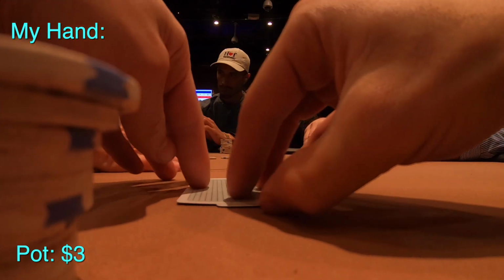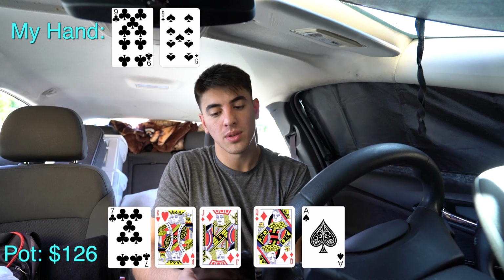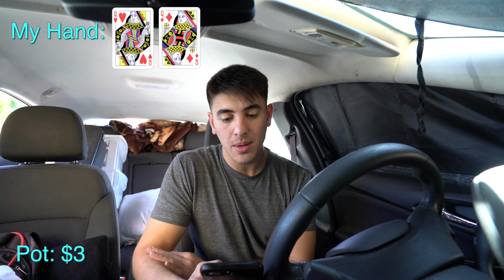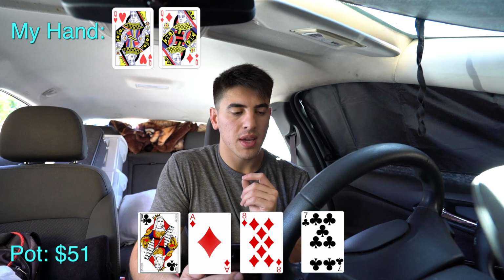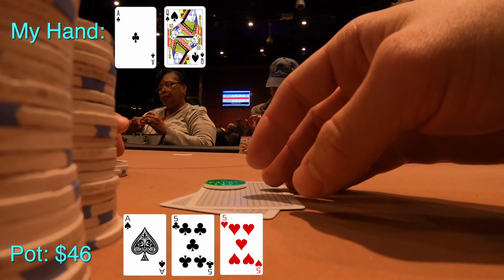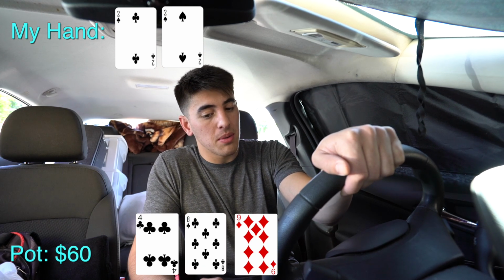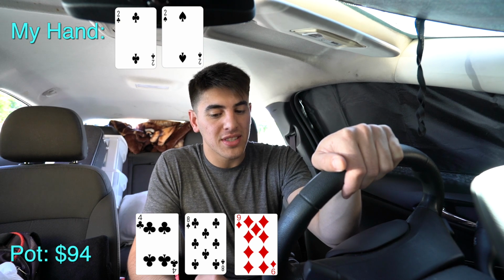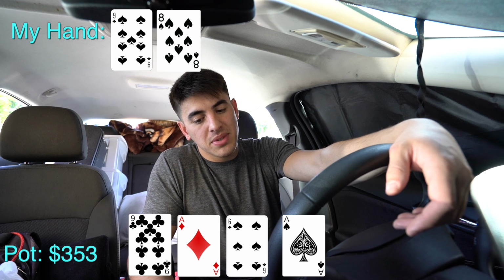THE WORST POKER SESSION I'VE EVER PLAYED!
Sometimes I play Poker and sometimes it's doesn't go so well... but sometimes we still win! Lol enjoy this vlog of 1/2 No limit Texas Holdem:D